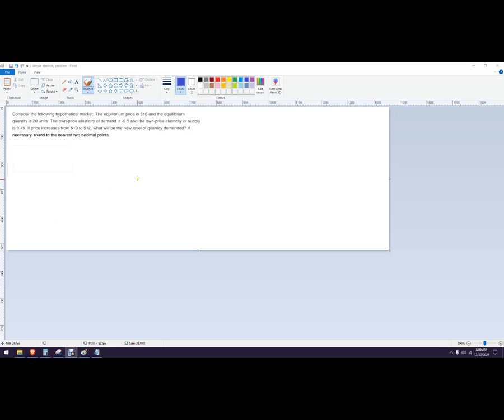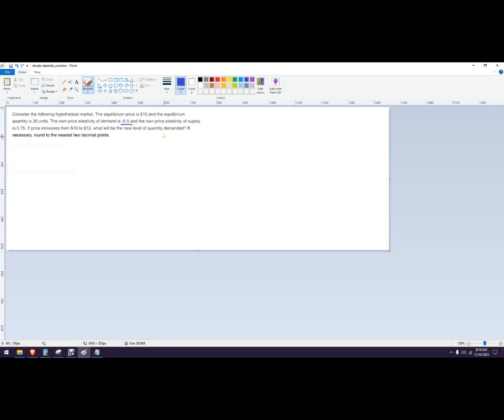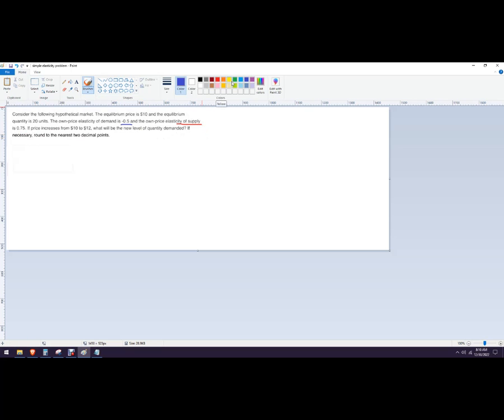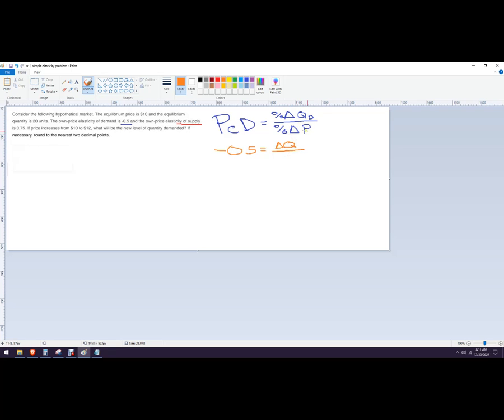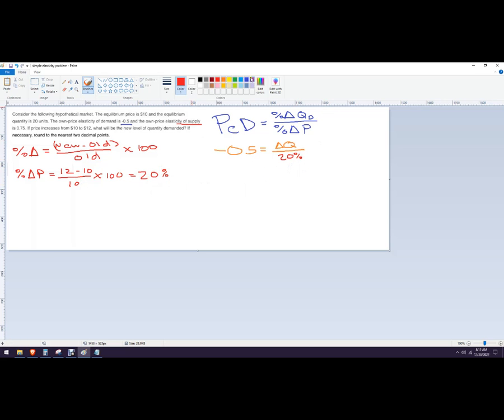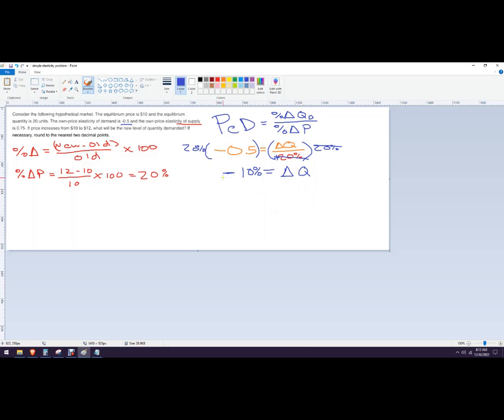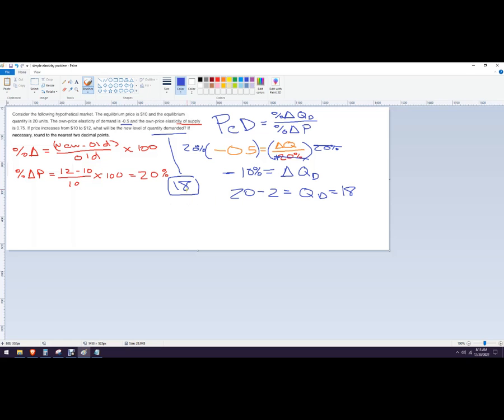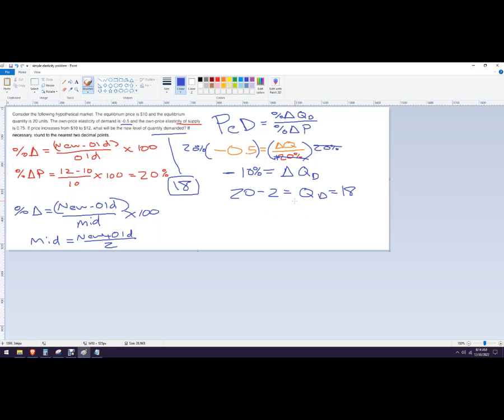How to find the quantity demanded using the elasticity of demand and percentage change in price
Consider the following hypothetical market.  The equilibrium price is $10 and the equilibrium quantity is 20 units. The own-price elasticity of demand is -0.5 and the own-price elasticity of supply is 0.75. If the price increases from $10 to $12, what will be the new level of quantity demanded?